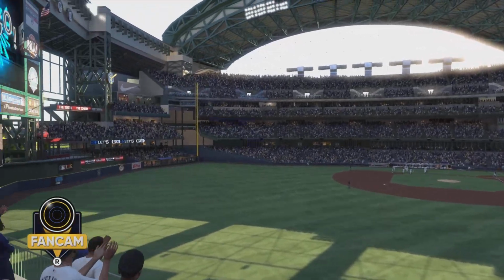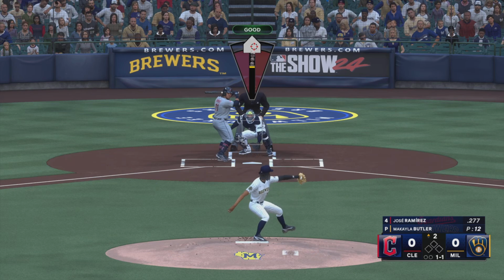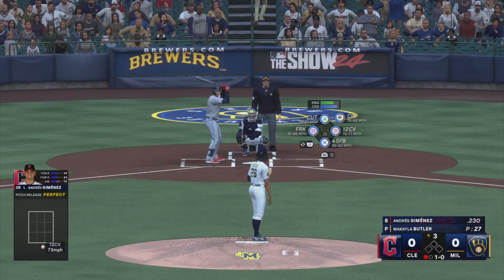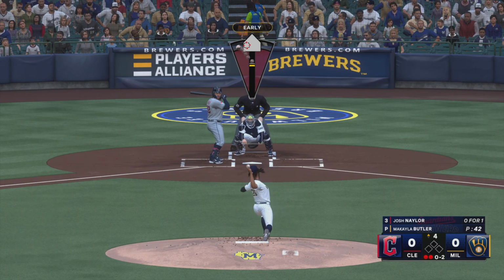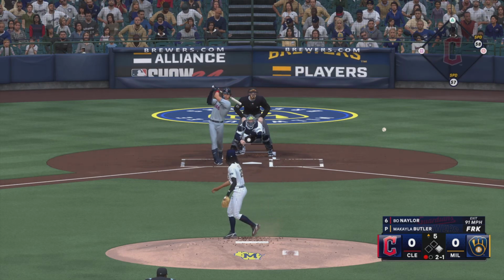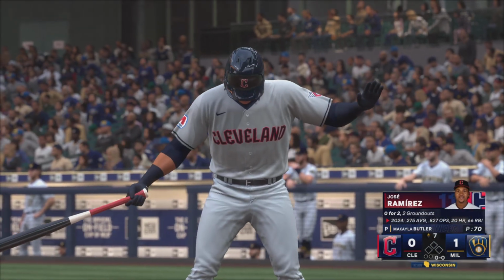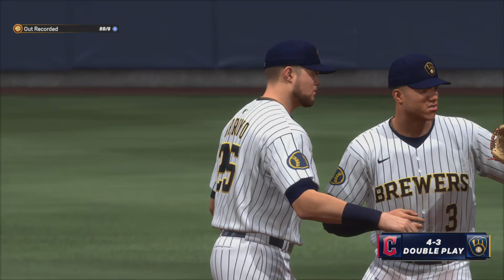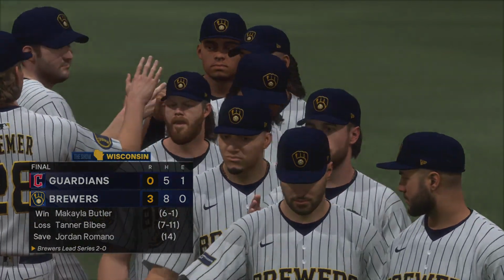Makayla Butler Pitches 8 scoreless innings vs Guardians MLB Road to The Show